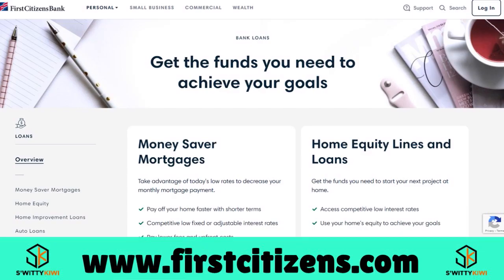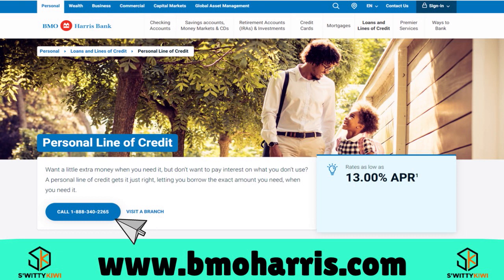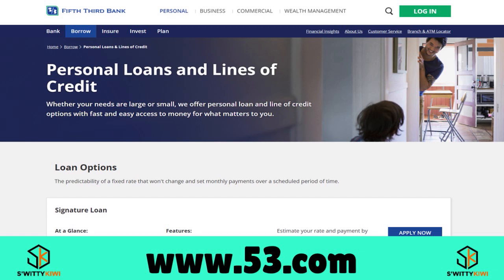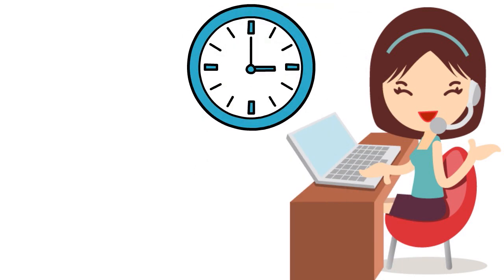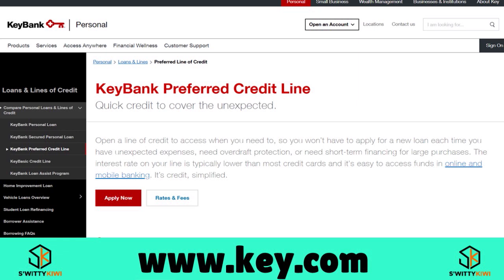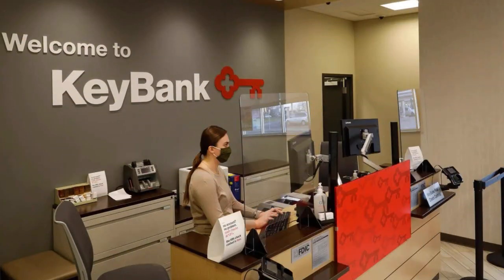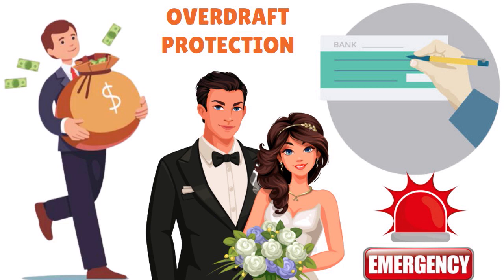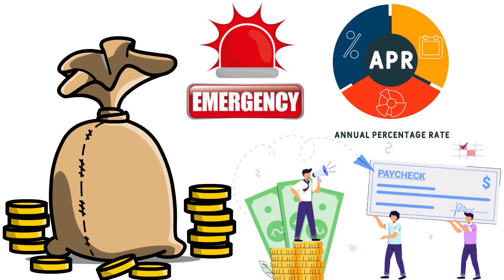5 High Limit Personal Lines Of Credit That Pull Equifax 2026 - My Fair Credit Approval Shows You All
5 High Limit Personal Lines Of Credit That Pull Equifax For Fair Credit And Approval 2026. If you need fast funding right now, this is the moment to act because most people wait too long and miss the window where lenders are actually flexible. Over 52% of fair credit LOC approvals in 2026 came from applicants who understood bureau‑matching instead of chasing perfect credit. The wealthiest individuals treat credit access like a strategy, not a miracle, and they move early because timing creates leverage.
💬 Comment your state so I can tailor Equifax lender advice
🔁 Share this with someone who keeps delaying their financial glow up
🏷️ Tag a friend who needs fast approval today